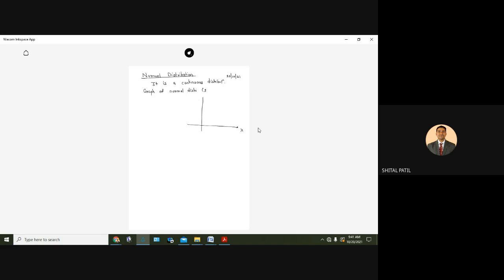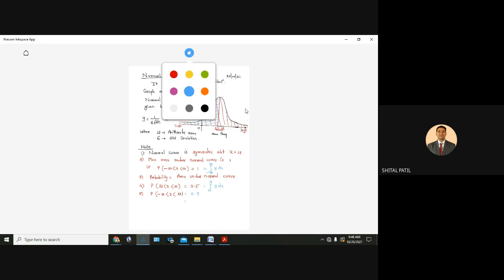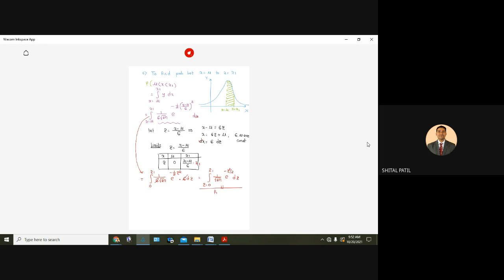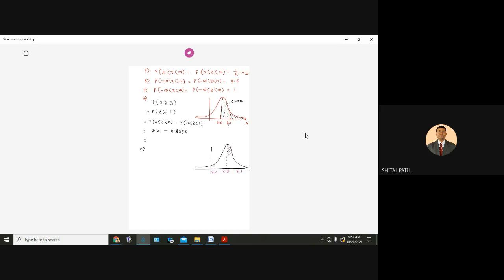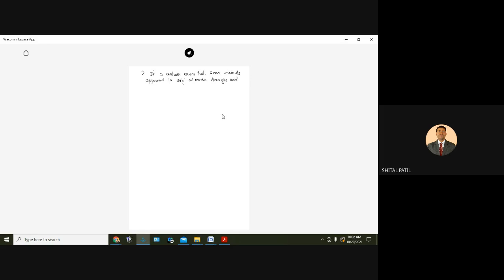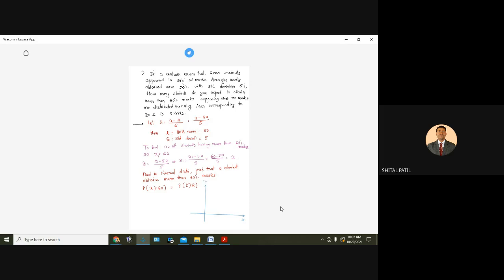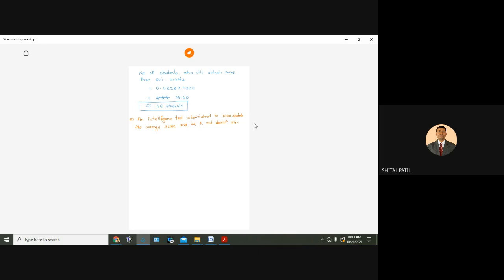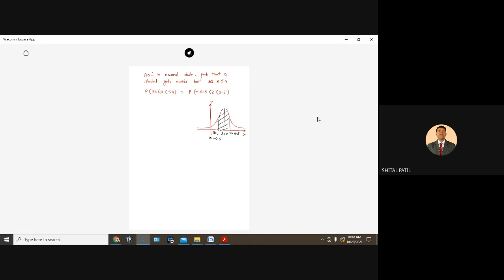11 Unit 3 Stat and Probability Normal Distribution 20 10 21